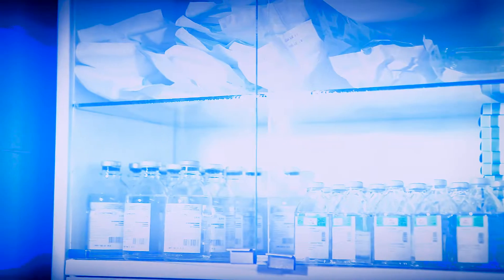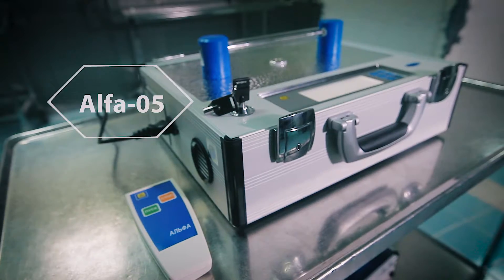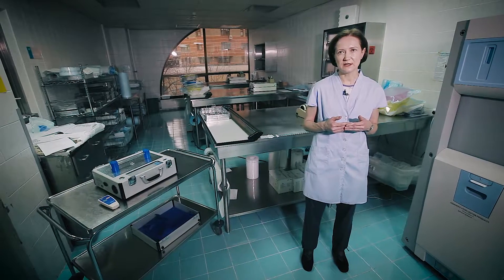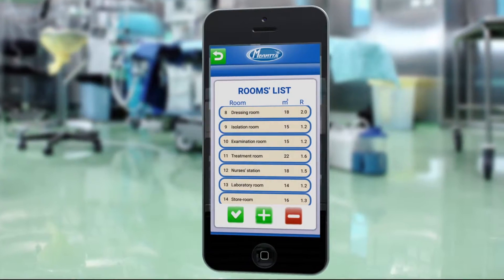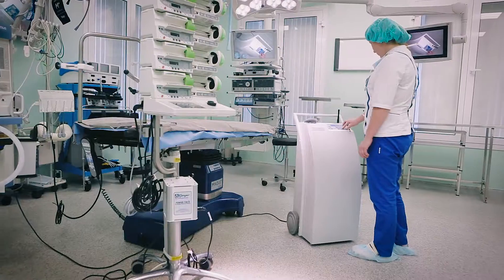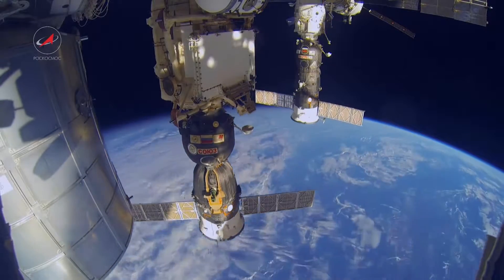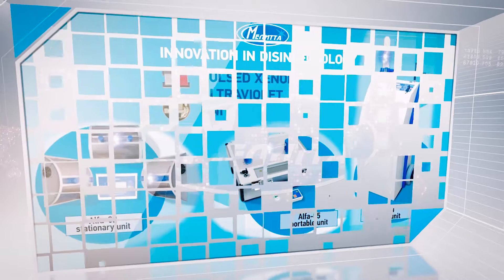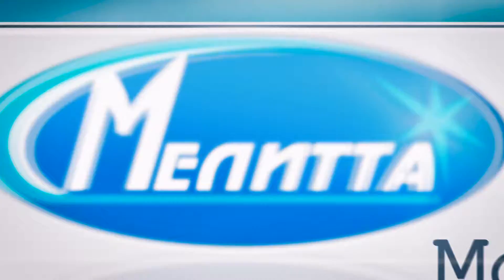Pulsed xenon UV units for air and surfaces disinfection. SIE Melitta, Russia.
Mobile pulsed xenon UV antibacterial system for ultrafast air and surfaces disinfection. Scientific and Industrial Enterprise "Melitta", Ltd, Moscow, Russia.